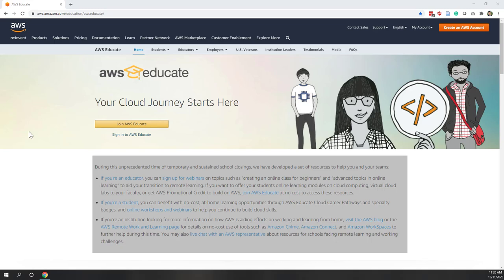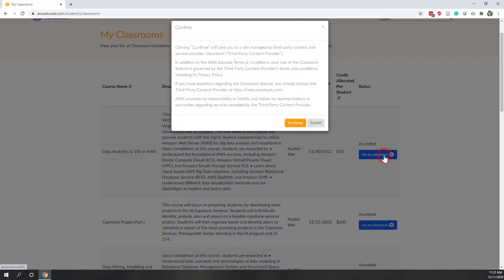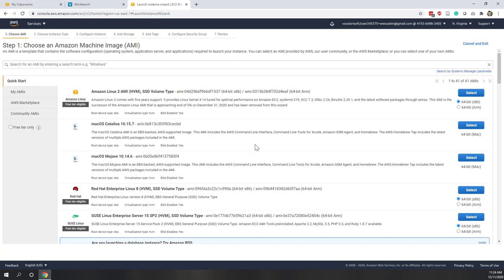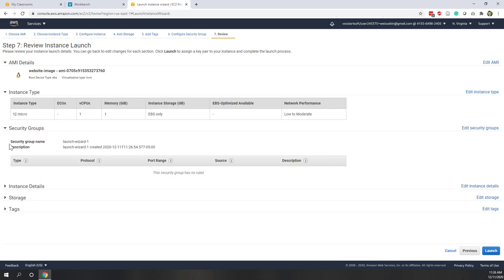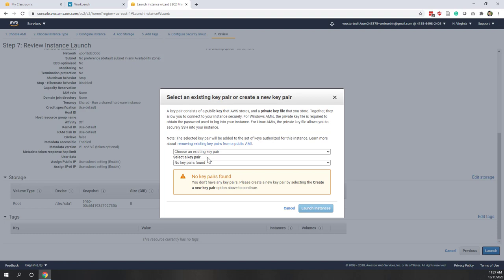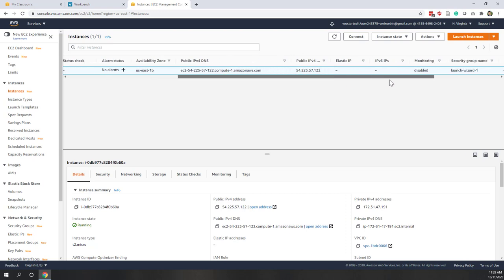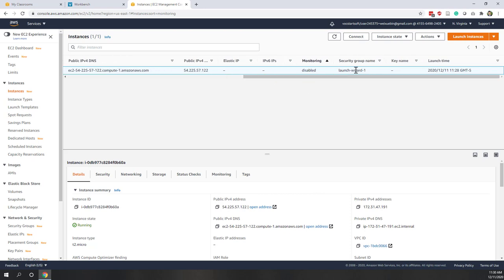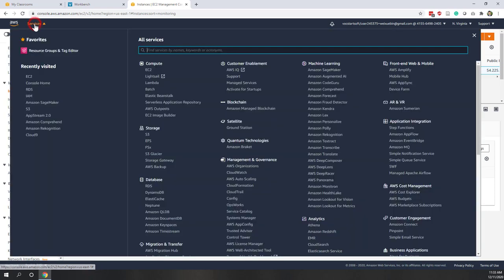Create a Website Hosted by an AWS EC2 Instance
Objectives:
• Get familiar with AWS and AWS Educate.

Steps:
1. Log in to AWS Educate and find My Classroom;
2. In My Classroom, find the Data Analytics & VIS on AWS, and click Go to Classroom;
3. In the Data Analytics Classroom, click AWS Console;
4. In AWS Console, search and choose EC2;
    o On the EC2 page, launch an EC2 instance;
    o Type “Website” in searching Amazon Machine Image (AMI);
    o In the returned Community AMIs, select the website-image AMI (you may try other AMIs);
    o Choose the t2.micro (free tier) instance type and click Review and Launch;
    o Accept all the default settings, and Launch;
    o After a few minutes, your instance will be ready;
    o Under the instance Description, open the Security groups;
    o In the Security Groups setting, add an Inbound policy to allow HTTP and HTTPS visits from anywhere;
    o Go back to the Instance page, under the instance Description find the Public DNS, and open the DNS URL in your browser.
6. Do forget to terminate your instance once the course is over.